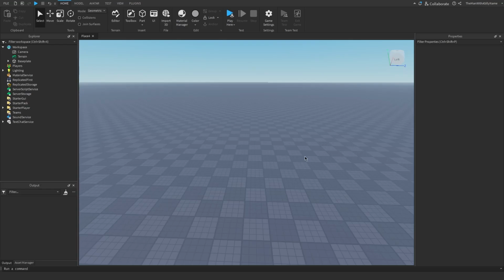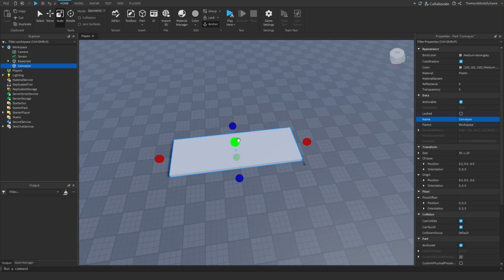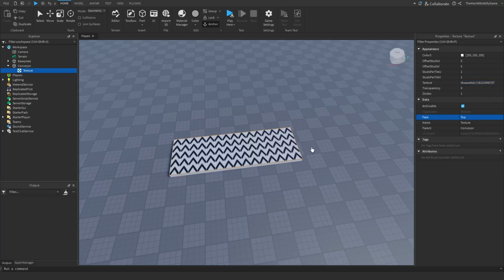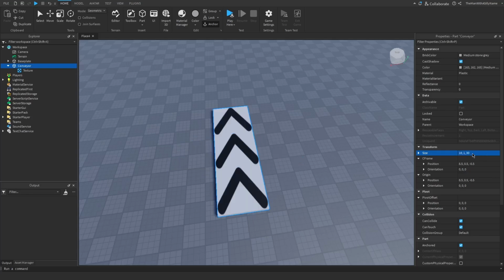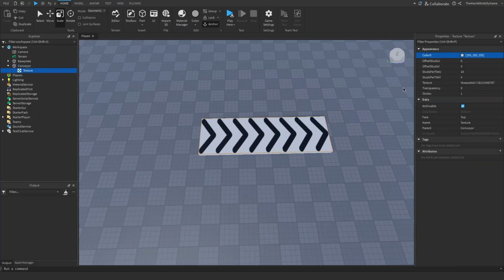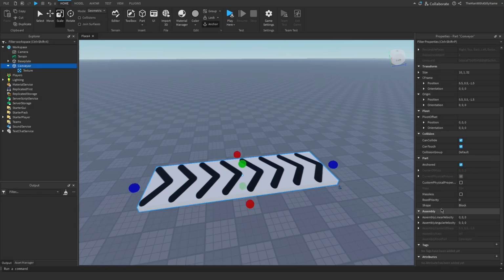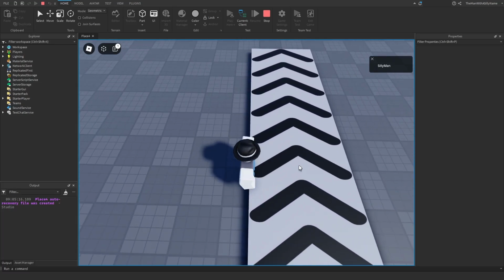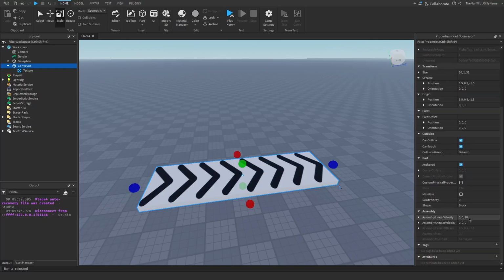How to Make a Conveyor in Roblox Studio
How to make a conveyor in Roblox Studio that will push a player in a certain direction.

Asset ID of conveyor texture: 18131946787